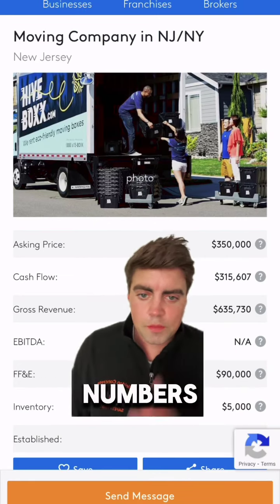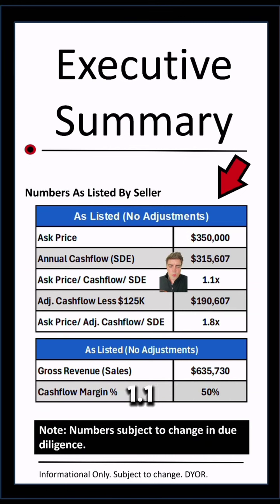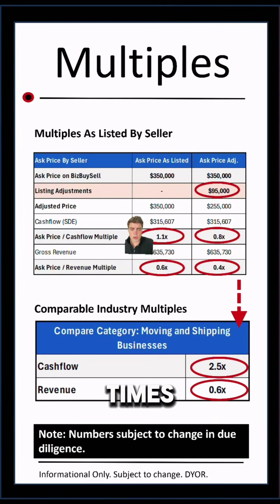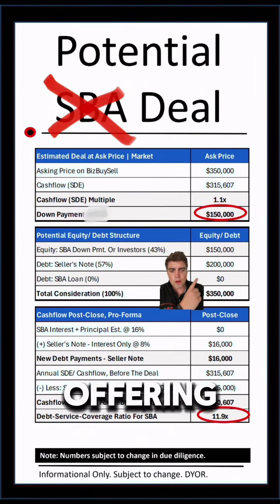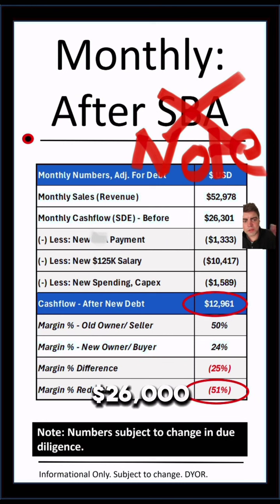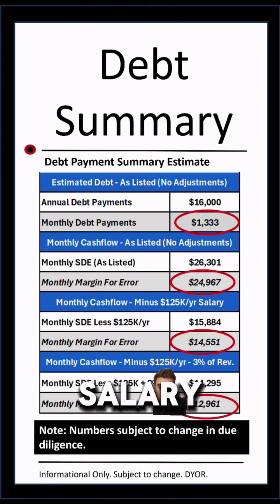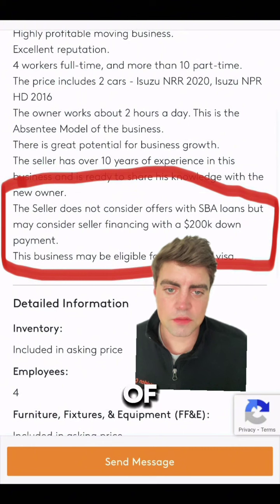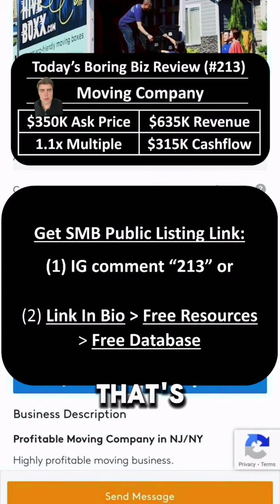Today’s Boring Business (No. 213): Moving Company - New Jersey | $315K Cashflow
Seller Listed Structure
- Ask Price: $350K
- Revenue: $635K
- Cashflow: $315K
- Multiple: 1.1x

What Does The Company Do?
1. What? Local moving company serving NJ and NY.
2. Revenue Streams: Residential and commercial moving services.
3. Team Size: 4 full-time, 10+ part-time workers.

Notable Highlights
1. Established: Owner looking to retire, in business for 14 years
2. Low Overhead: Lean operation with minimal fixed costs.
3. Assets: Includes 2 trucks, FF&E worth $95K.

Notable Concerns:
1. No SBA Loans: Seller won’t consider SBA financing
2. Low Barriers to Entry: New competitors can easily enter the market.
3. Labor Dependence: Heavy reliance on part-time workers.

Why This Video: How to buy a small business? How to buy a small business with SBA Loan?